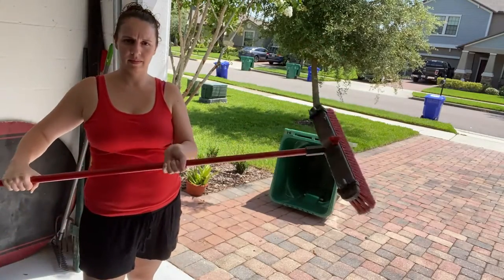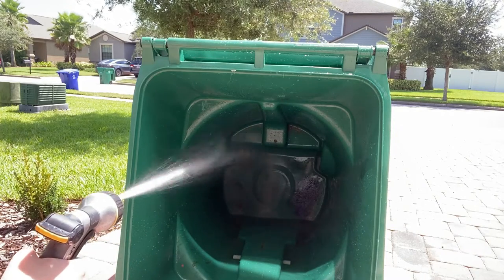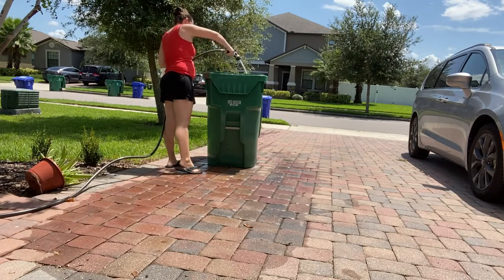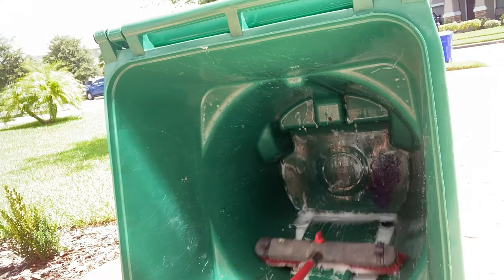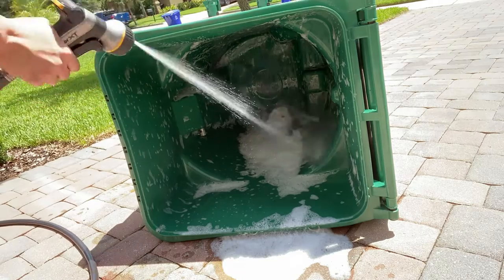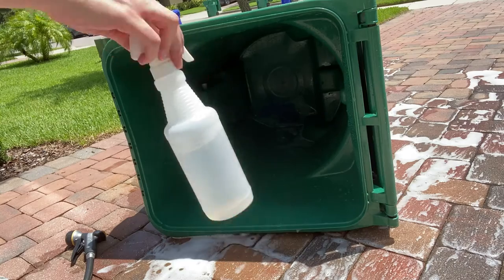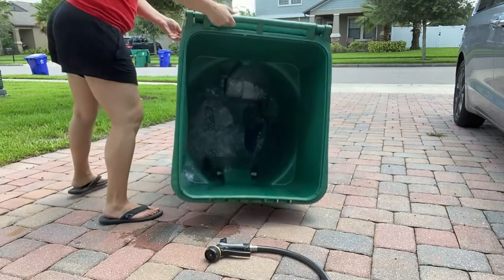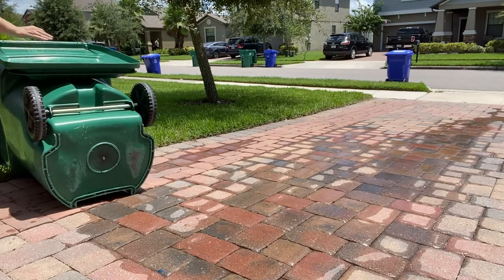Large Garbage Can Cleaning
The easiest way to clean a large trash can with common items in the household.